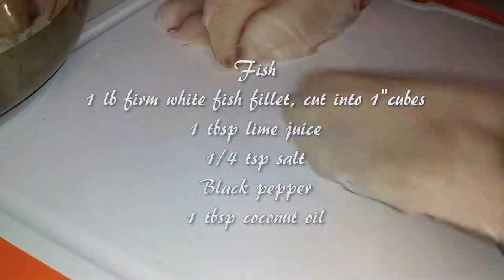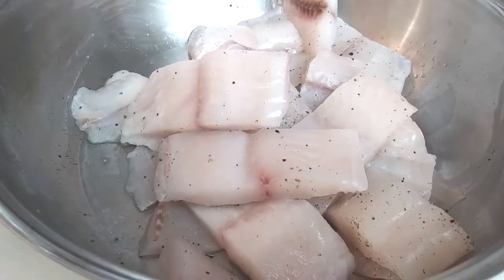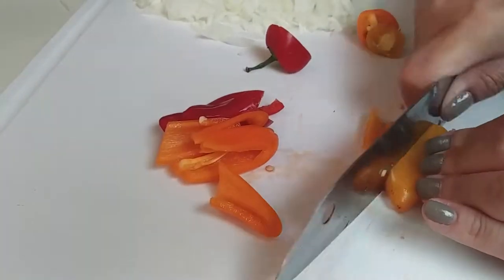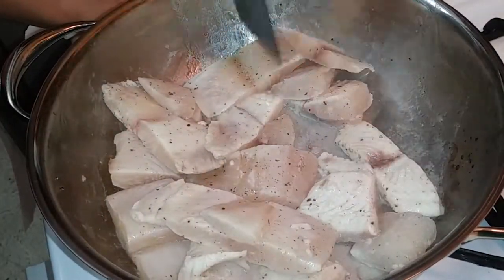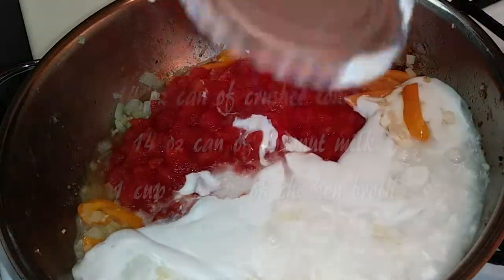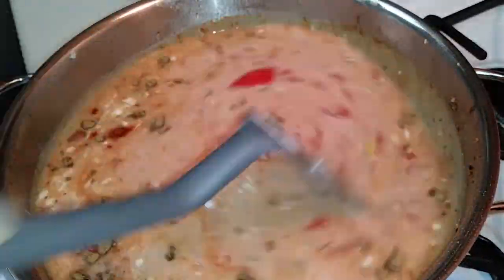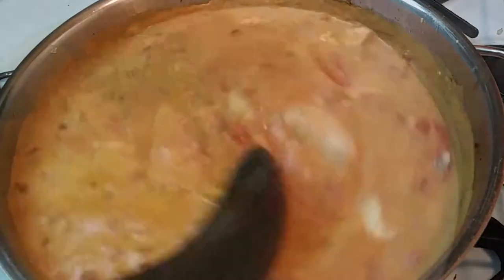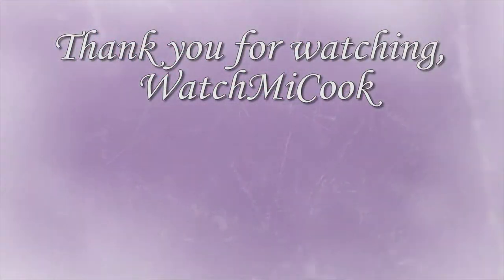Brazillian Fish Stew WatchMiCook Episode 33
A surprisingly delicious and healthy Brazillian Fish Stew that taste a lot like Thai curry but different. You'll have to try it to understand me but it's really worth it!

It's a really simple dish to make with easy to find ingredients. You can serve this on a busy weeknight and/or its "fancy" enough to serve for a special occasion. Everyone will definitely be impressed with the wonderful flavors you'll get from this stew. It's not fishy at all and the taste is absolutely delightful.

or